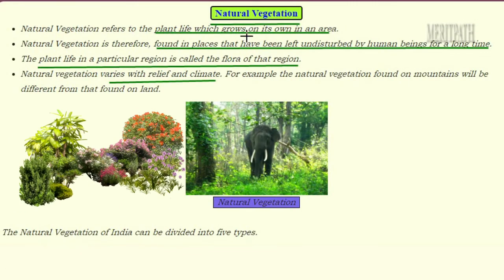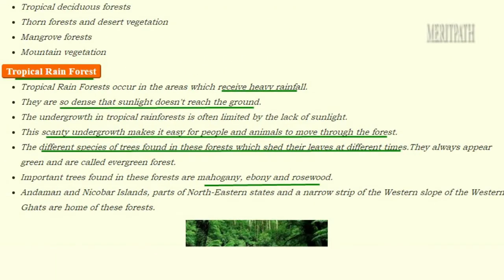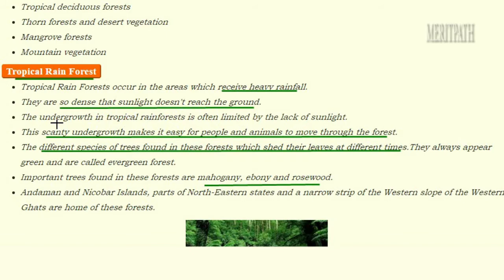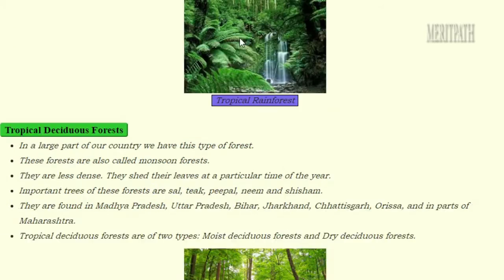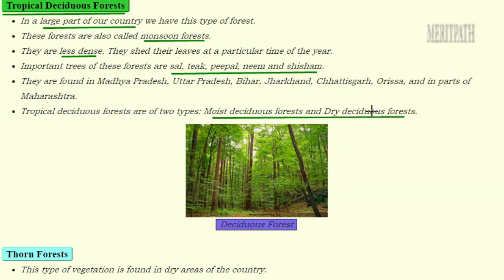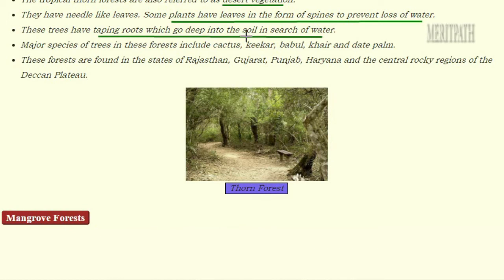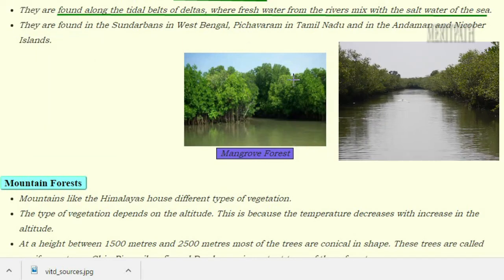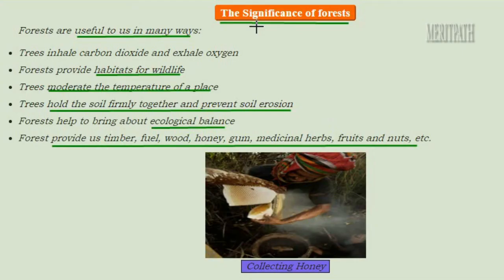Class 6th Social Natural Vegetation and Wildlife in India (HD)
Class 6th Social Natural Vegetation and Wildlife in India (HD) for more fun dynamic interactive games,dynamic online and printable worksheets, lesson based short ,long answers ,question bank,Mindmaps.

Tropical Rain Forest,Natural Vegetation,Tropical Deciduous Forests,Mangrove Forests,Mountain Forests,Forests,Natural Vegetation and Wildlife in India,Social,Class VI,Wild Life,Migratory Birds,Flora and Fauna,Deforestation,Wildlife Sanctuary,Thorn Forests,Biosphere,Government,Mountain vegetation